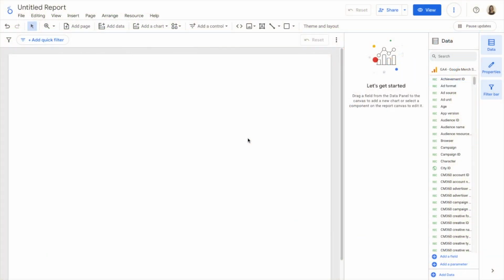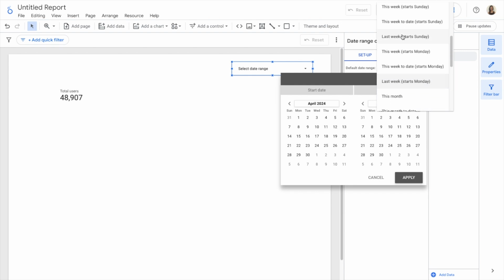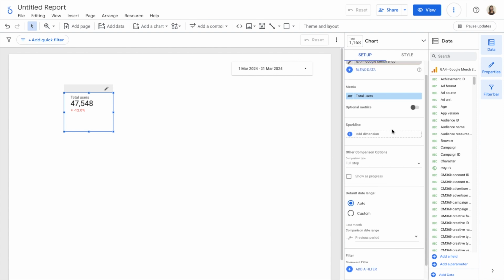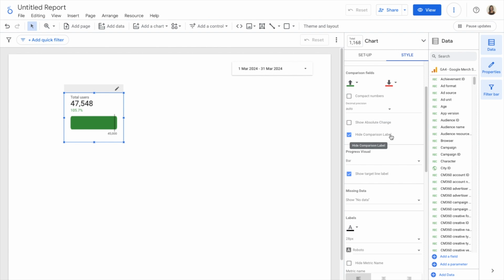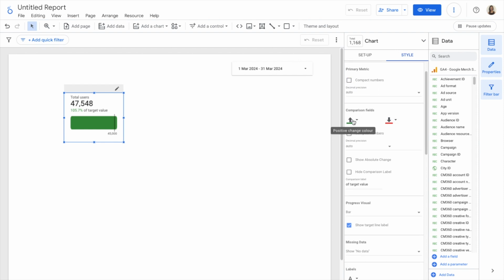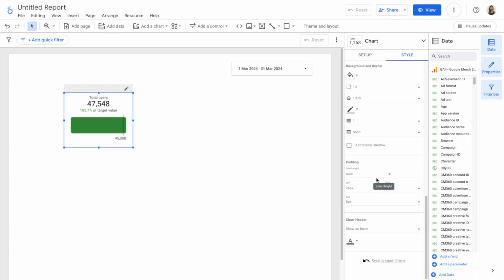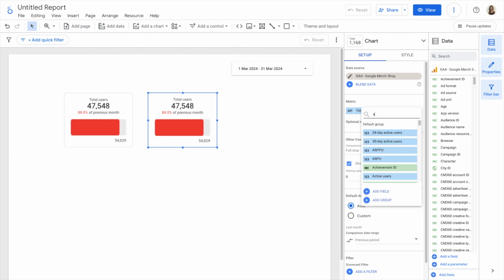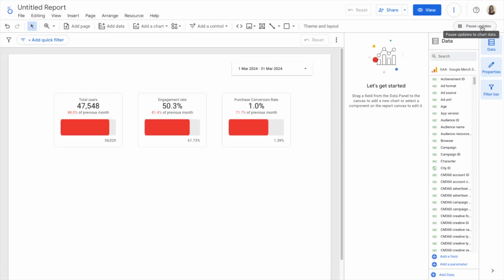How to create Scorecards to represent your KPIs in Google Looker Studio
Scorecards are an excellent choice for representing our Key Performance Indicators. Here, I explain how to create them in Looker Studio (Google Data Studio) and how to add a sparkline to see both the value of your metric and its trend in a single visualization.

If you want to learn more about Looker Studio (Google Data Studio) or GA4, check out my courses on Udemy: